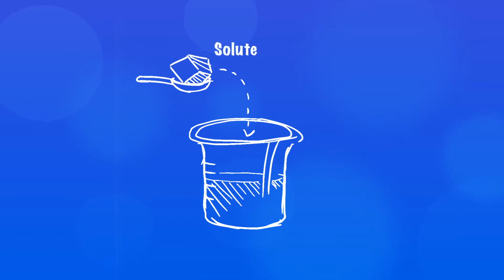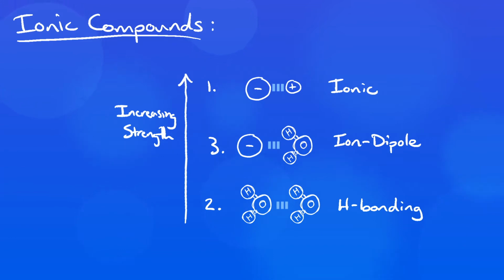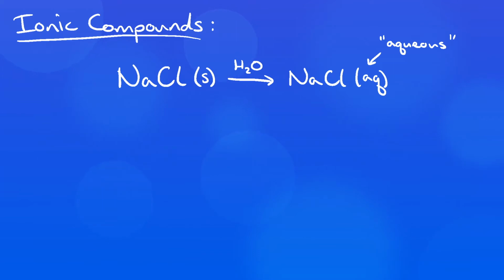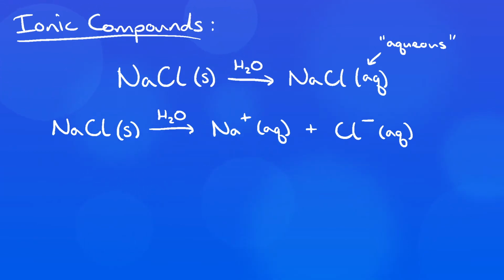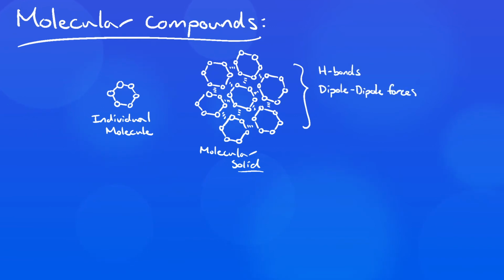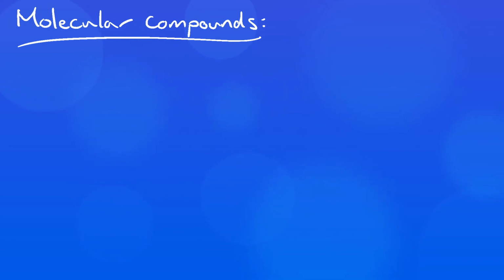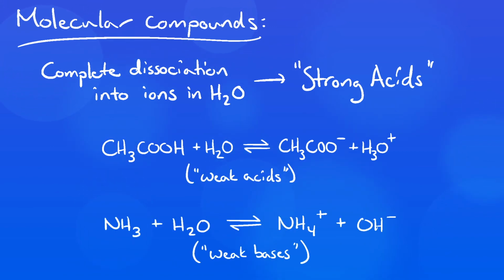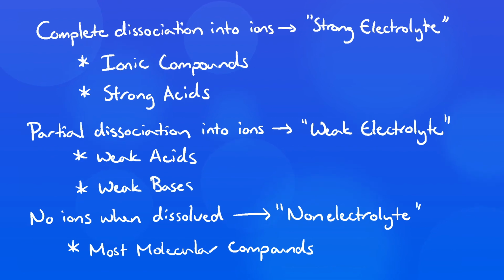Gen Chem – Electrolytes